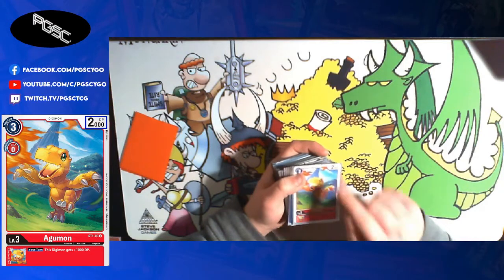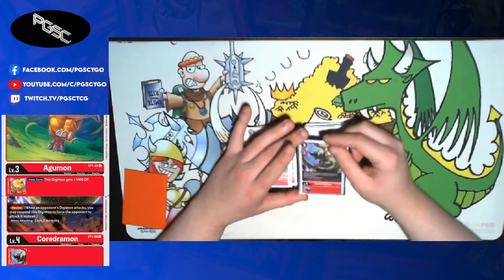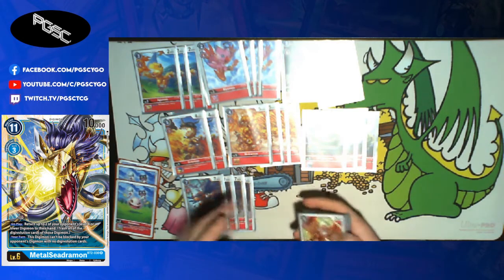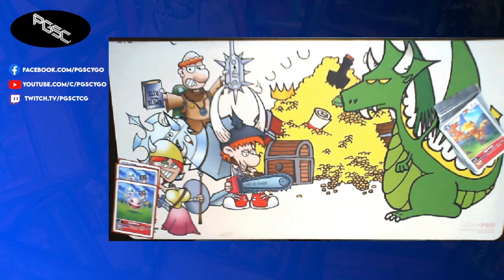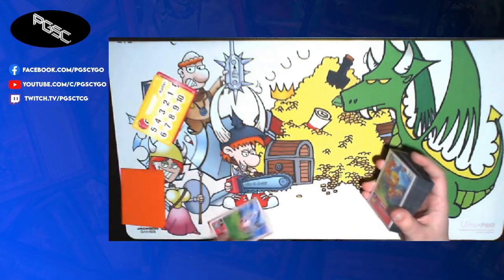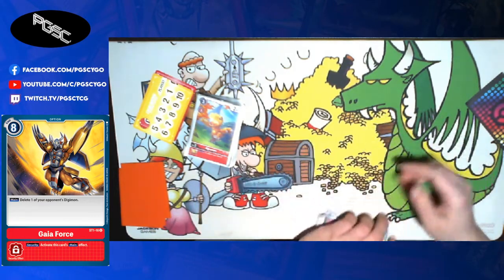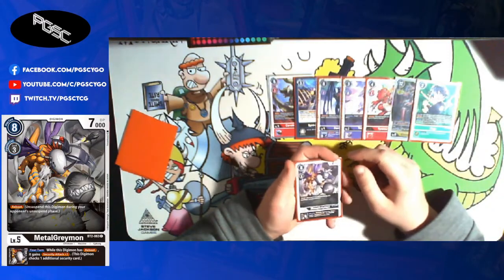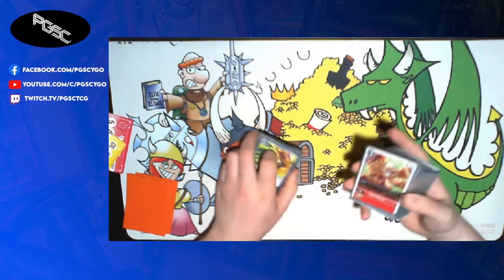Learn to Play Digimon tcg like a Yu-Gi-Oh! Player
Brad has picked up the new Digimon tcg and he's here to show you how to play the game! Sorry about the glare, hopefully you can still learn how to play this great new game.